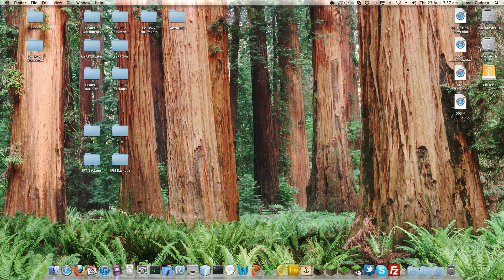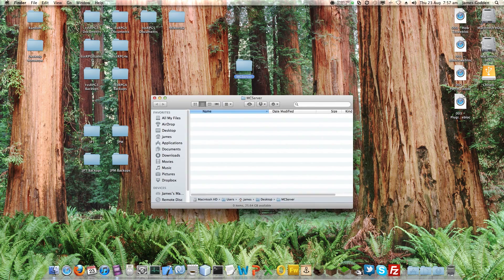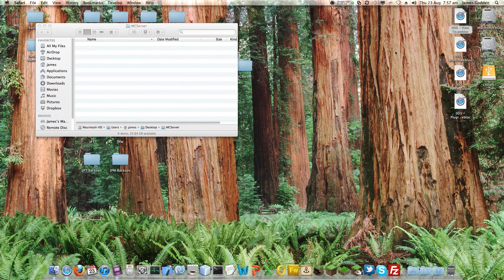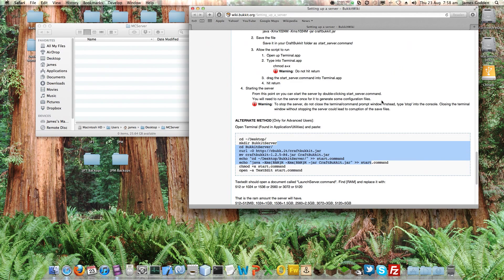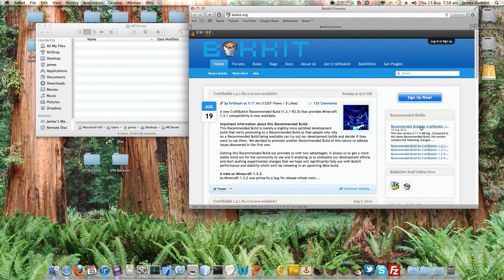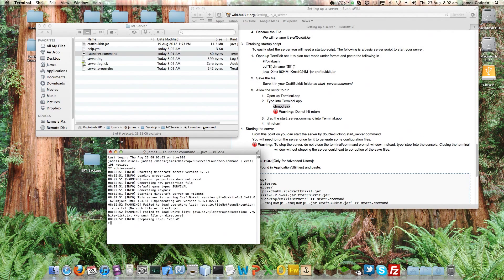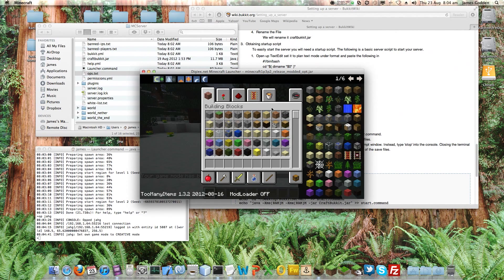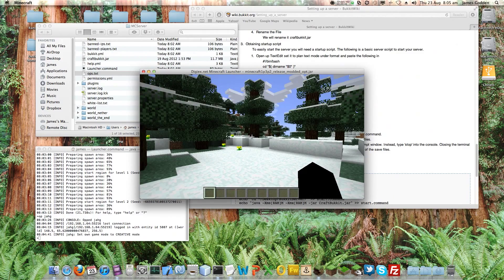jahg Teaches Java - 00 - Minecraft Server Setup (Bukkit)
Hello.  A practical series teaching the ins and outs of writing plugins for the Bukkit Minecraft server using Java code.  Fun times indeed.

TSS Minecraft is an amazing server where you can play Minecraft with Flabaliki and jahg (go on, Google it!).